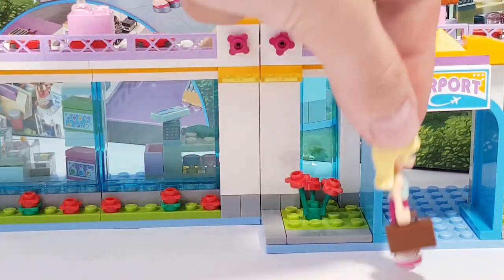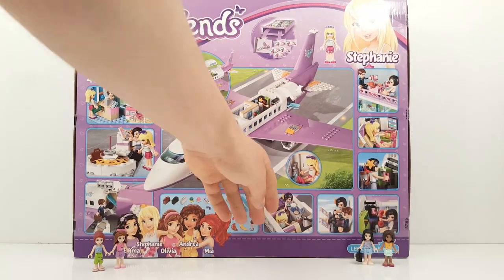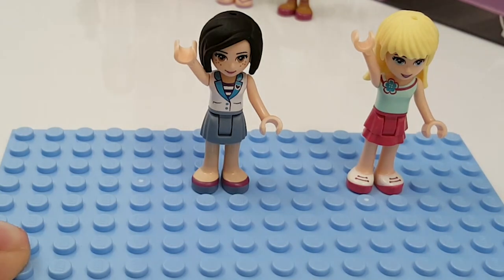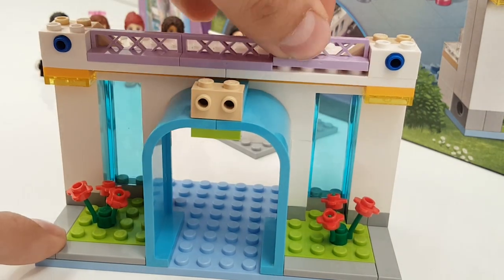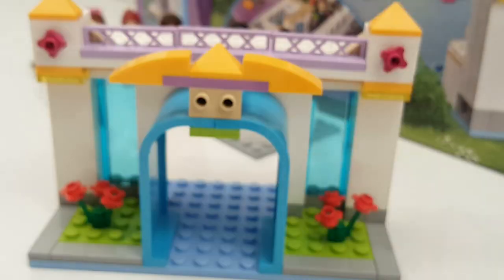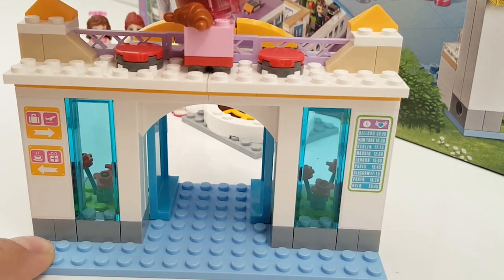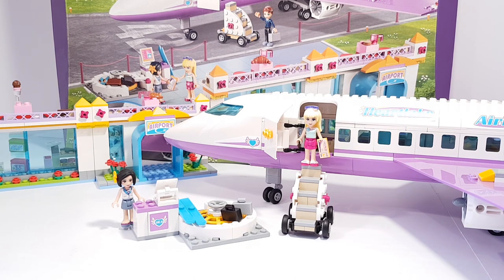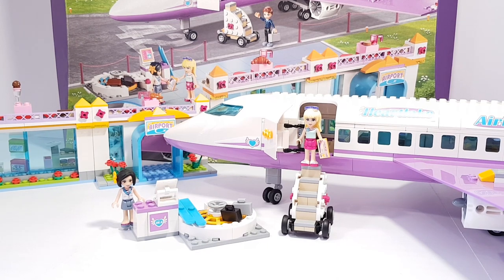Lego Friends Heartlake City Airport Building Review 41109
The Lego Friends Airplane will bring Stephanie and her friends all over the world, thats awesome. They will have great holiday adventures. This Airplane or Jetplane is from Heartlake Airlines it is super big and there is also an airport with a little shop and cafeteria. To relax before your flight.

Check in at Heartlake Airport and get ready for a fun-filled flight!

Jet off on an exciting vacation with Heartlake Airlines! Help Stephanie check in her luggage at the LEGO® Friends Airport and place it on the turning carousel while flight attendant Sandra gives her the boarding pass. Then head to the duty free store to buy some perfume and go upstairs to the cafeteria while you wait for the flight to be called. Then it’s time to board the big plane! Place the rolling staircase at the airplane door and help Stephanie find her reclining seat while the luggage isloaded in the back of the plane. Make the final cockpit checks before takeoff with David the pilot, and once you’re flying high, prepare freshly made coffees and snacks in the galley with Sandra. Then push the trolley down the aisle to serve the passengers. Settle down with Stephanie to watch a movie while she enjoys her meal and then freshen up in the bathroom before everyone takes their seats for a smooth landing. Includes 3 mini-doll figures: Stephanie, pilot David and flight attendant Sandra.

Includes 3 mini-doll figures: Stephanie, pilot David and flight attendant Sandra
Features an opening airplane, rolling staircase and an airport building
Airplane features real-plane-style opening doors; cockpit with control panel and levers; cabin with 3 reclining seats and a TV element; kitchen area with coffee machine, opening fridge, announcement phone and folding seat elements; bathroom with opening door, toilet, sink and occupancy indicator element; and a luggage compartment
Airportbuilding features a check-in desk, turning carousel, duty free shop and an upstairs cafeteria
Accessory elements include a flight attendant’s trolley, tray, fruits, cookies, soda can, milk, coffee cups, glass, croissant, bottles of perfume and cream, hair accessories, candy boxes, 2 pairs of sunglasses, 3 pieces of luggage and ski equipment
Lift the entire roof off the airplane for easy play inside!
Check in the luggage on the turning carousel
Climb the rolling stairs to access the air plane
Help David announce take-off as the airplane taxis to the runway
Serve food and drinks to all the passengers with Sandra
Enjoy a movie on the TV then freshen up in the bathroom before landing
Airport building measures over 3” (8cm) high, 9” (25cm) wide and 3” (9cm) deep
Check-in desk measures over 3” (9cm) wide, 2” (6cm) deep and under 1” (2cm) high
Airplane measures over 4” (11cm) high, 20” (52cm) long and 15” (40cm) wide

AudioHero